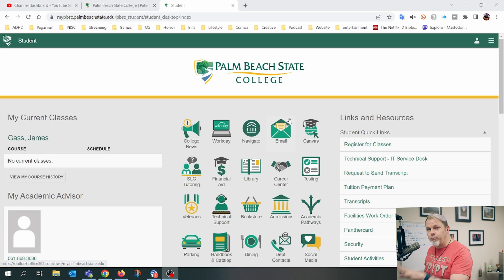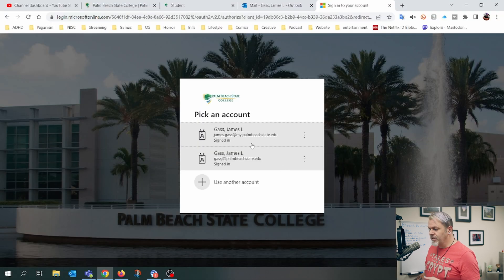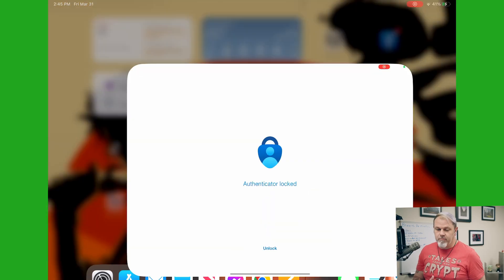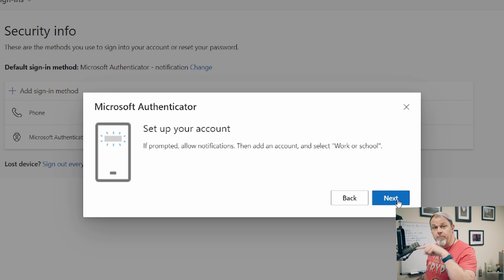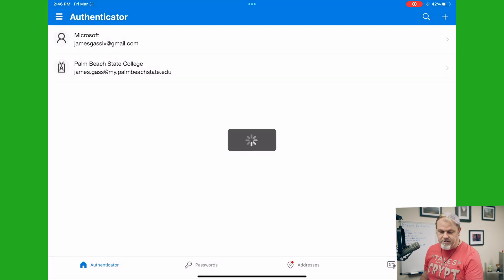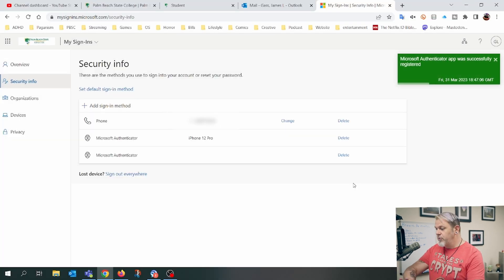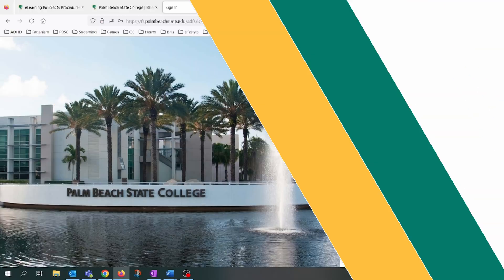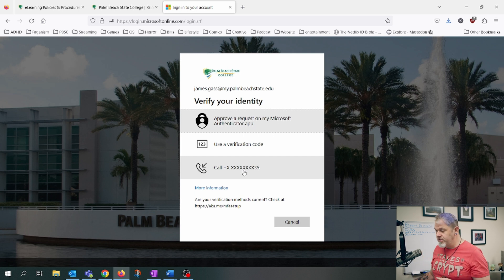Adding Multiple Devices to Microsoft Authenticator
This quick episode of Raising Your IT IQ is a follow-up to our video on setting up the Microsoft Authenticator app. In this episode, I show you how to add multiple devices to the authenticator in case you get a new phone, or just want to use more than one device to log into your PBSC account.

Chapters:
0:00 - Intro
0:28 - Adding a secondary device
2:17 - Using the secondary authentication method
3:36 - Outro